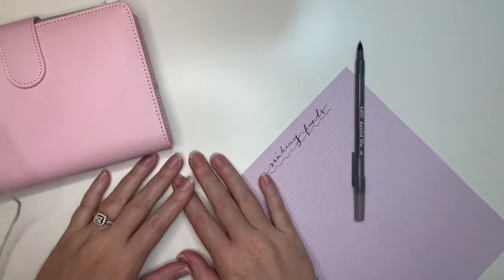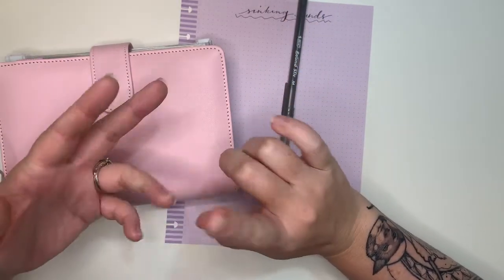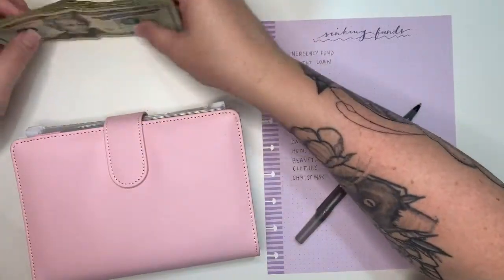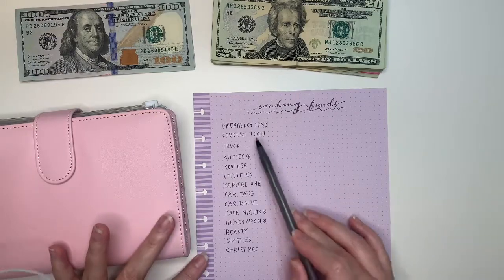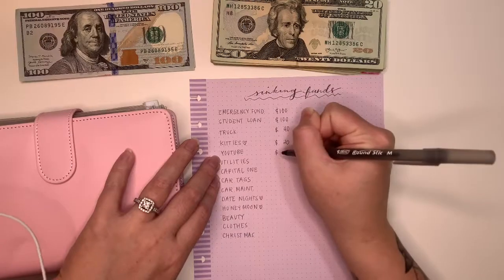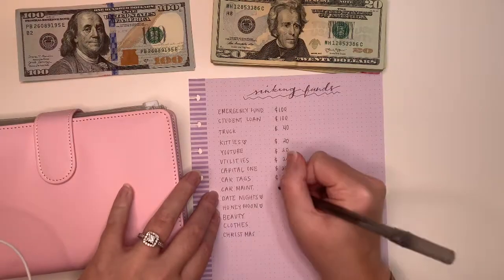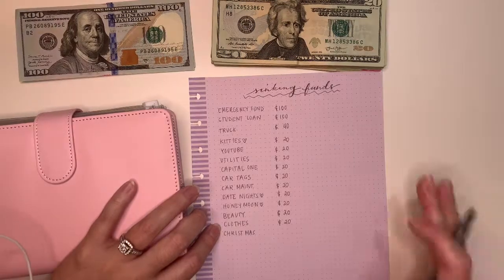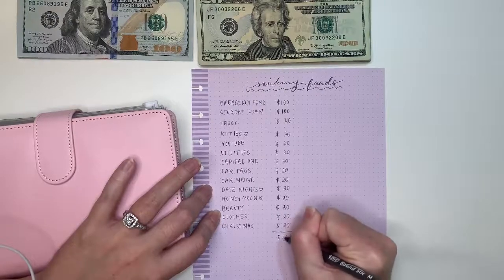August 2020 Sinking Funds | First Paycheck of August (Debt Free Journey)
Today I wanted to show you my new “sinking funds” adventure. I am no financial guru but am on a debt-free journey. My husband and I have had recent success on paying off thousands in credit card debt. If you’re interested in getting some motivation and encouragement then you’ve come to the right place!

A6 Leather Binder

A6 Plastic Envelope

PLEASE SUBBB!

 Much Love,
Kathryn💜